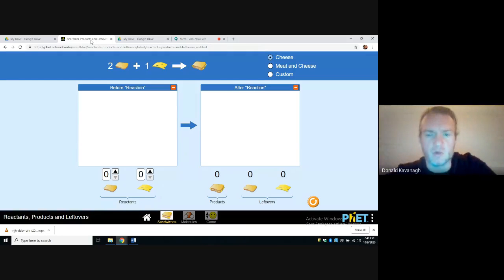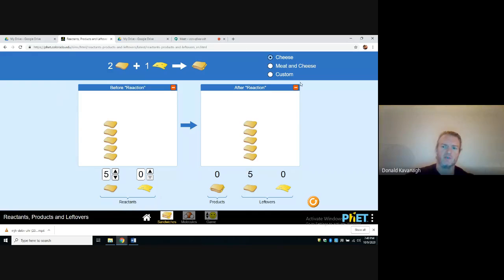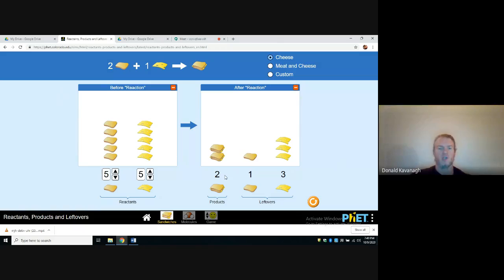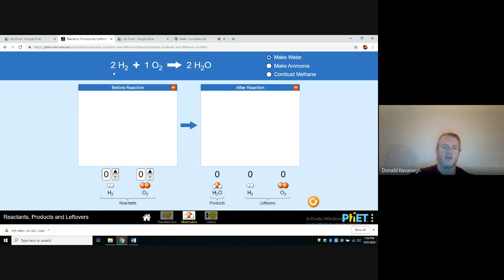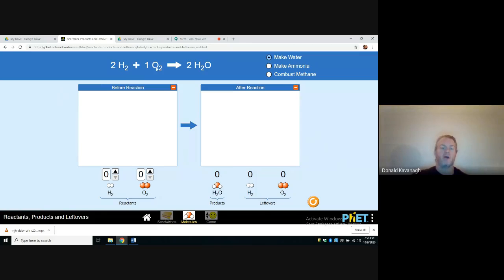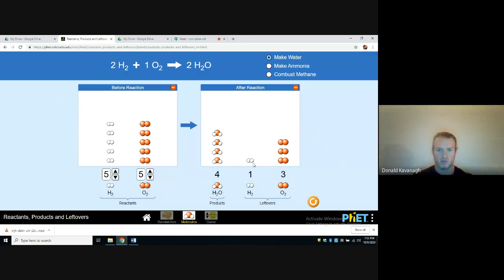Reactants, Products and Limiting Reactants